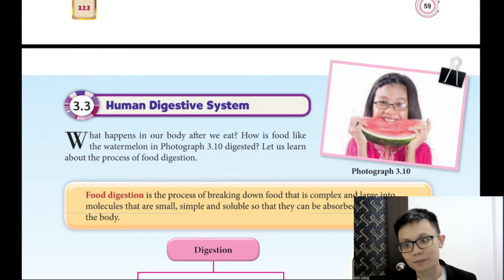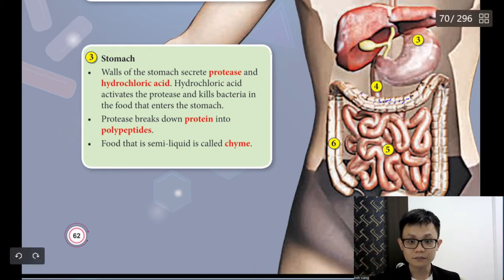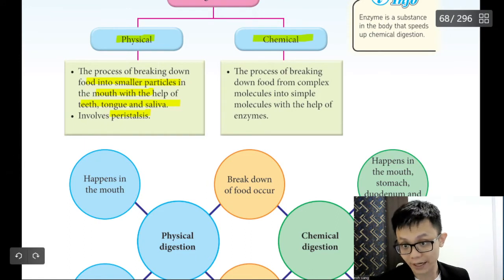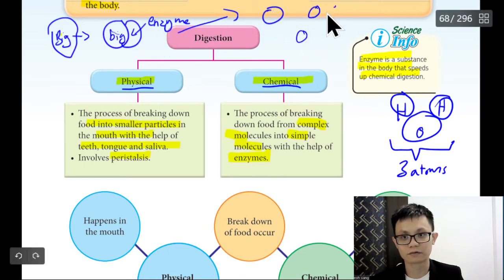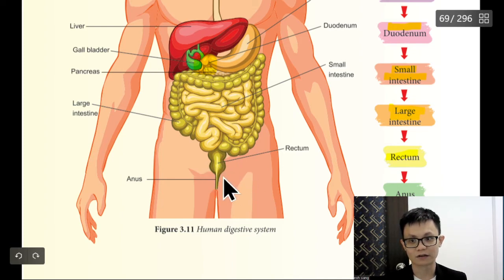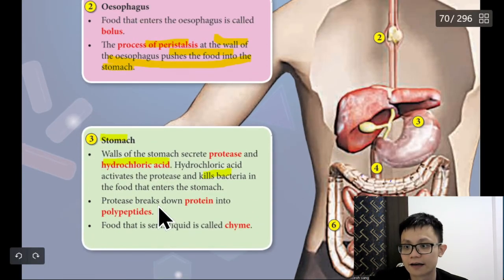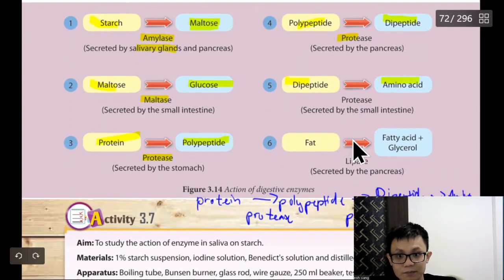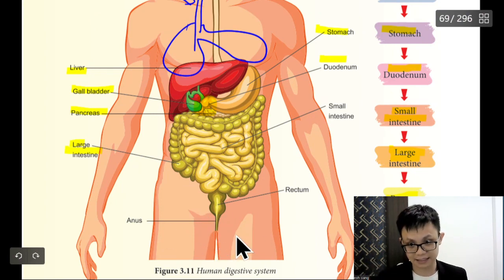- Form 2 Science KSSM- Chapter 3- Nutrition- 3.3 Human Digestive System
- Chapter 3
- Nutrition
- 3.3 Human Digestive System